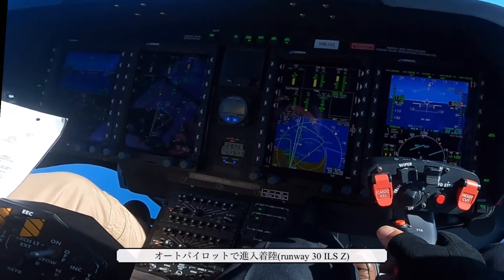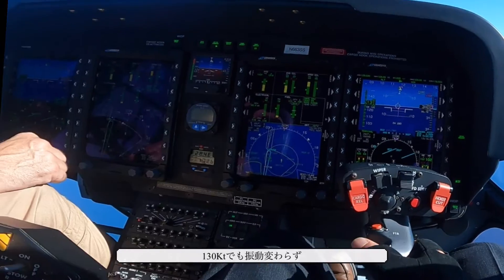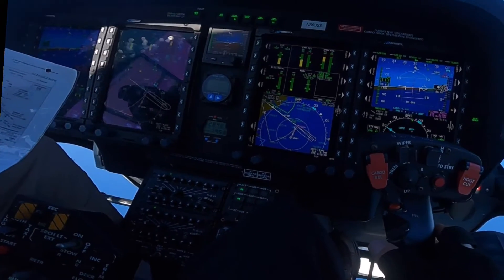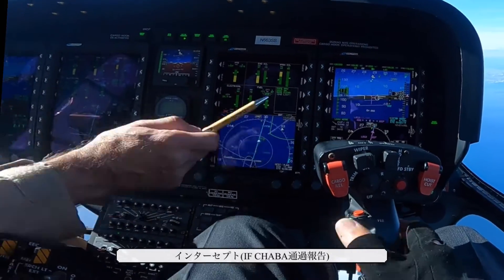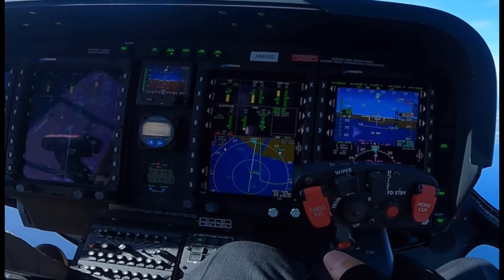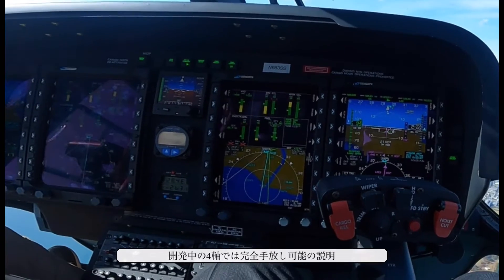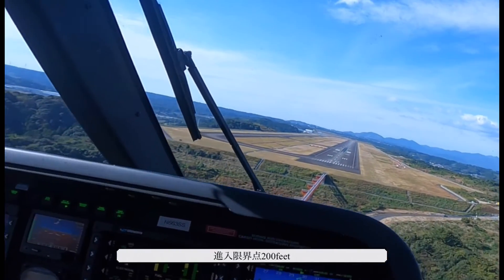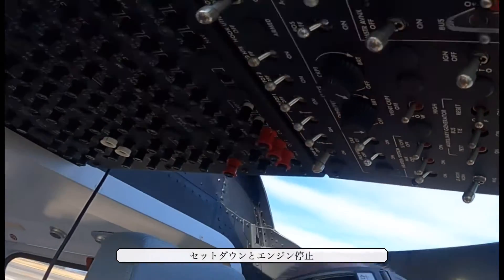ヘリコプターの自動着陸(auto landing)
コアラAW119のオートランディングをノーカット動画(静岡空港runway 30 ILS Z)。
Navモード、HD モードいずれもしっかりキャプチャーしローかライザー、グライドスロープについても大きなパワー変動を与えても外れることなくDHまで追随された。DH付近でレベルになり滑走路上をキープされ30mぐらいまで下げ着陸したことで単発ヘリコプターもここまできたかという感想でした。ヘリコプターライセンス airyuhi.com